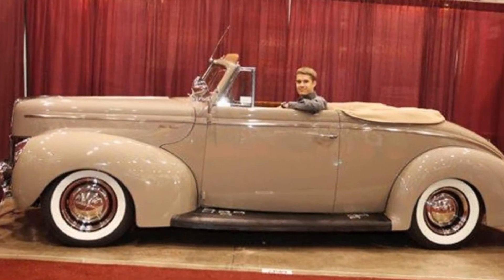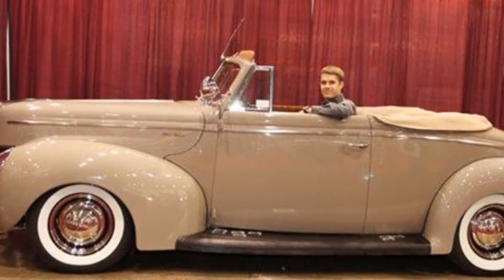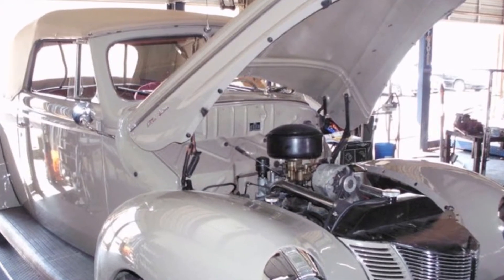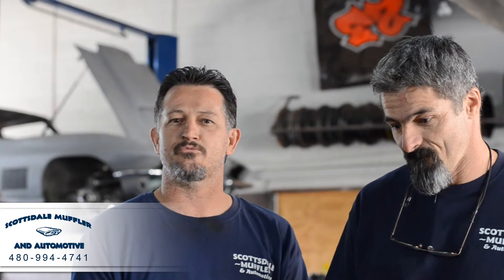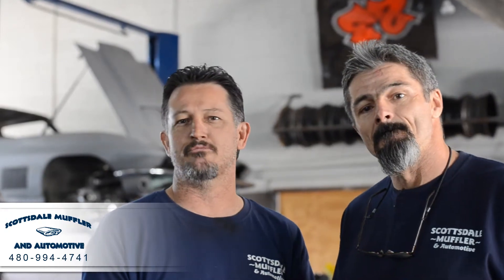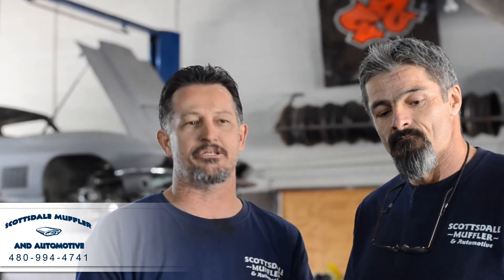Arizona Classic Car Restoration By Expert Mechanics Chris & Fred Mccurdy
Classic car restoration services by Scottsdale Muffler & Automotive. We provide services for dual exhaust, suspension work, springs, shocks, motor changes, a little bit of everything on the classic cars.

Scottsdale Muffler & Automotive
1900 N. McClintock Drive, Suite 11
Tempe, Arizona 85281